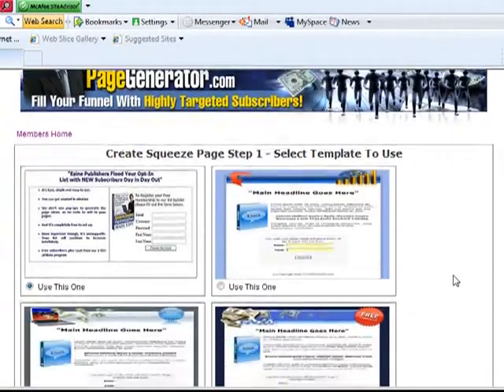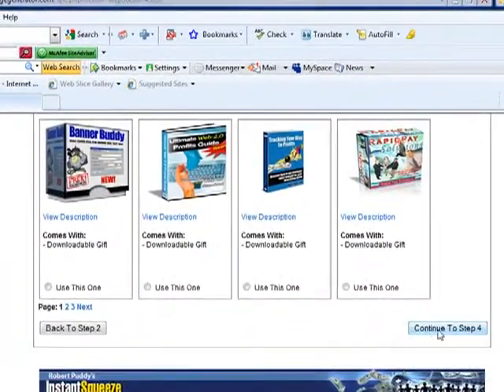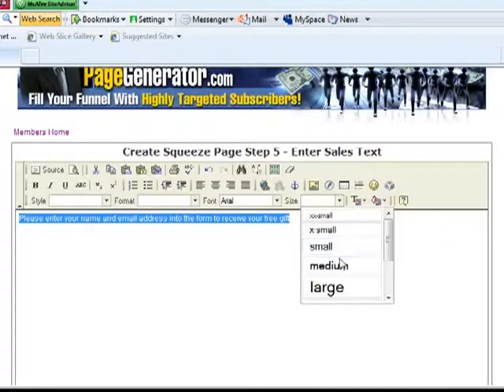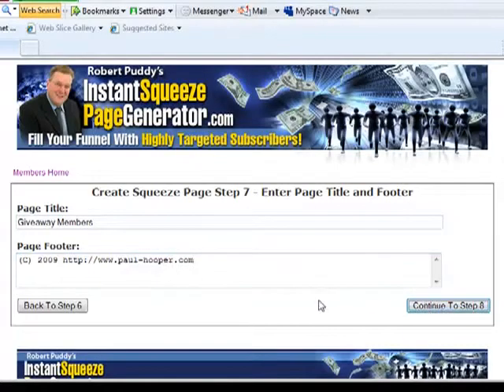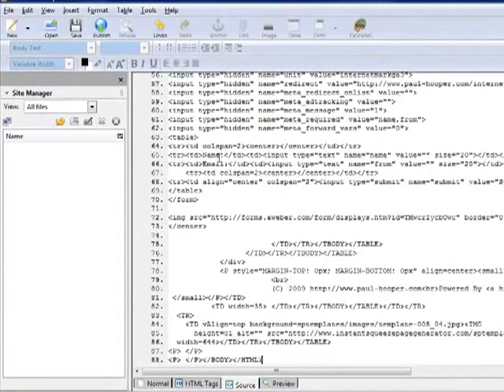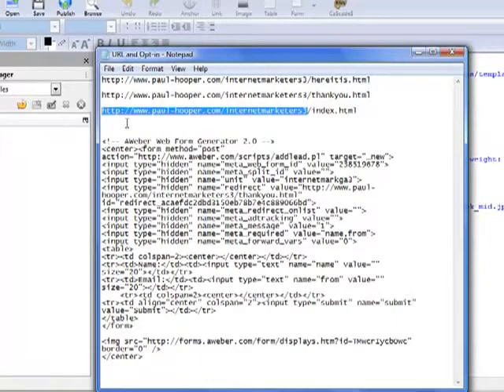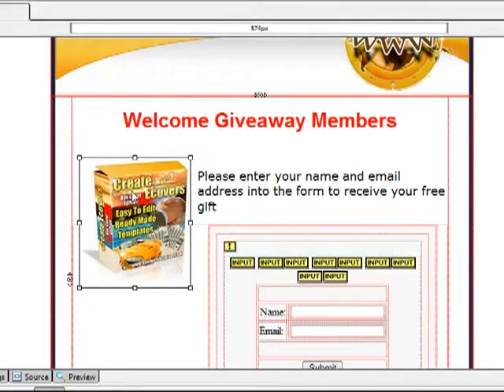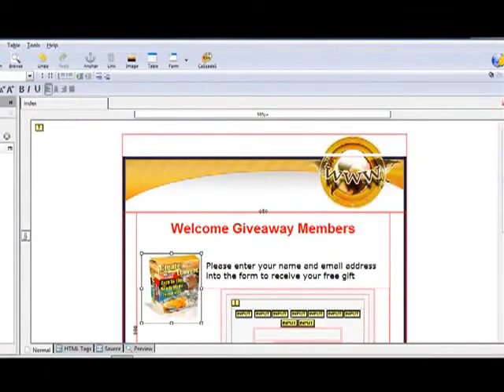How to Create a Squeeze Page(1).wmv